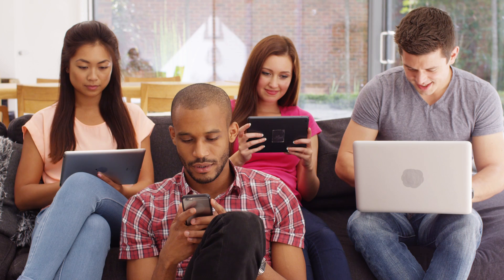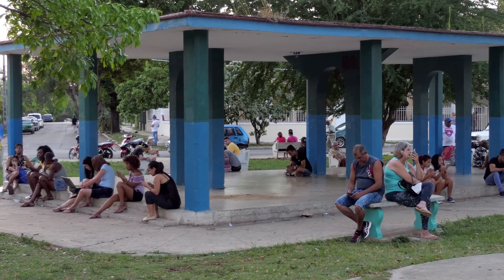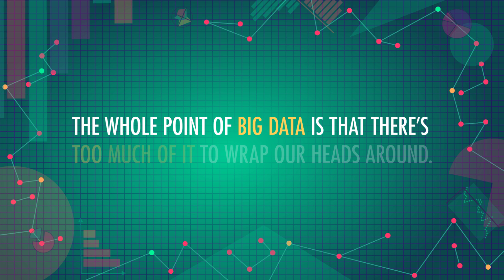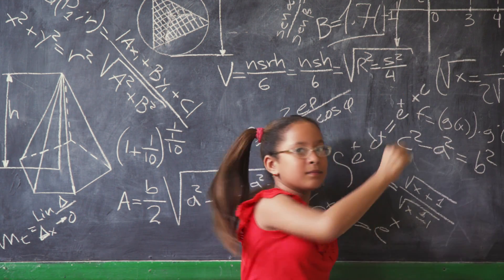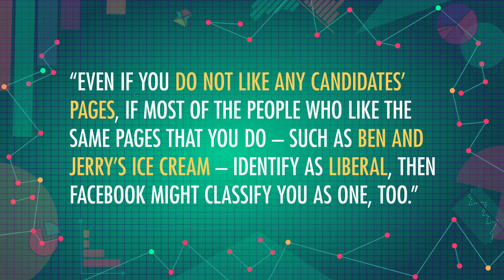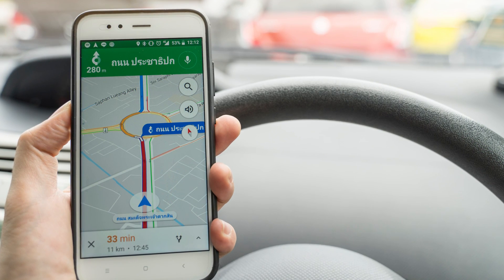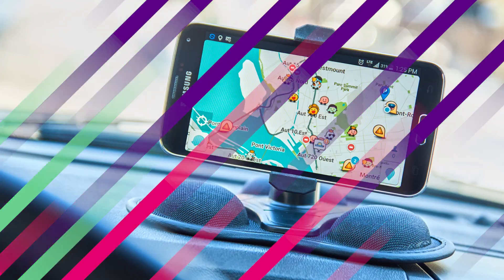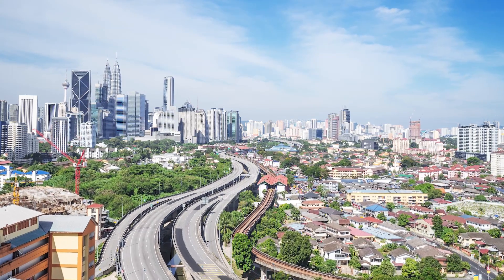Intro to Big Data: Crash Course Statistics #38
Today, we're going to begin our discussion of Big Data. Everything from which videos we click (and how long we watch them) on YouTube to our likes on Facebook say a lot about us - and increasingly more and more sophisticated algorithms are being designed to learn about us from our clicks and not-clicks. Today we're going to focus on some ways Big Data impacts on our lives from what liking Hello Kitty says about us to how Netflix chooses just the right thumbnail to encourage us to watch more content. And Big Data is necessarily a good thing, next week we're going to discuss some of the problems that rise from collecting all that data.